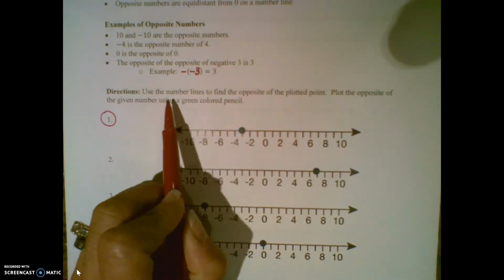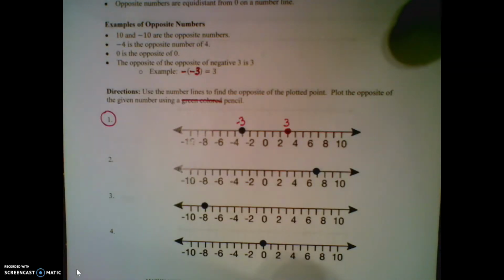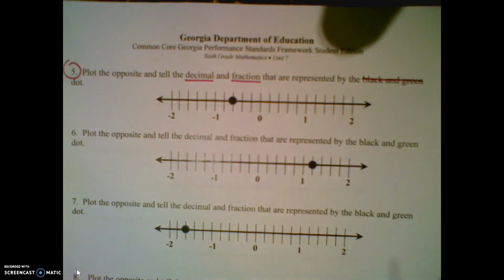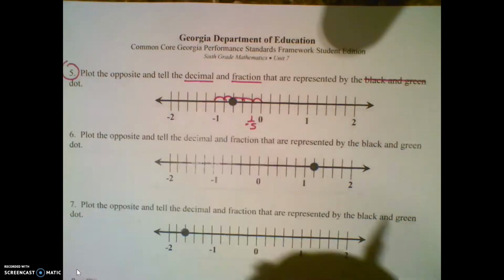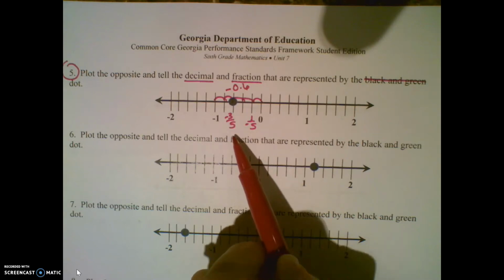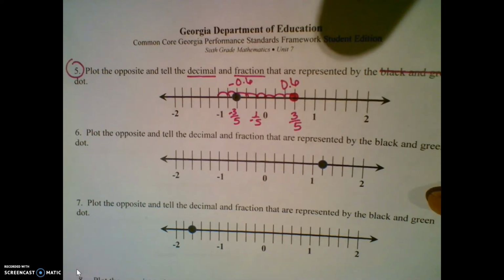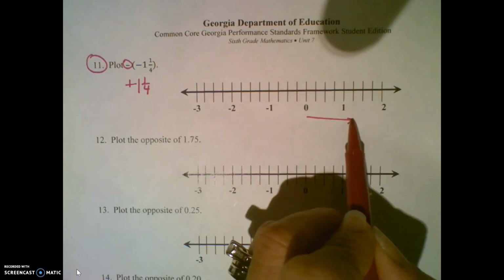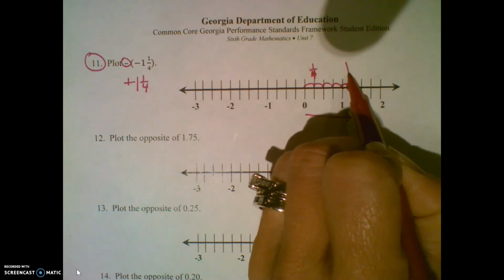What's Your Sign (Part 3) Explained